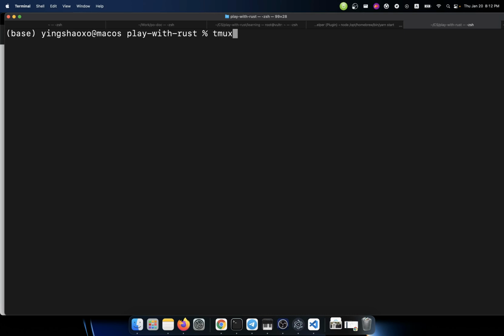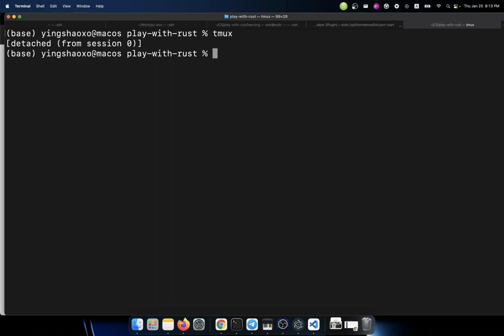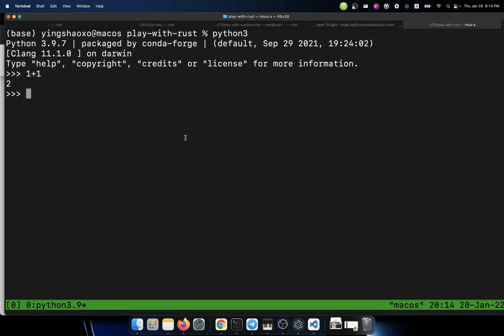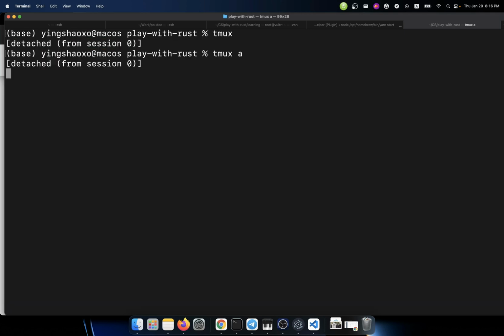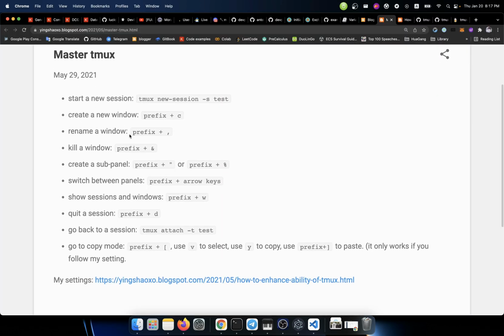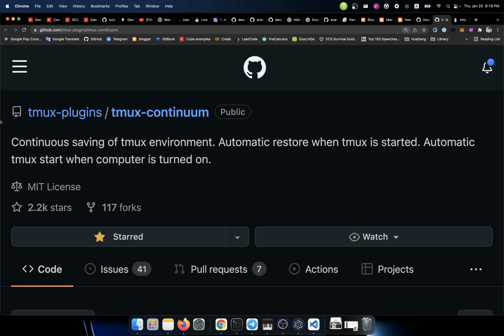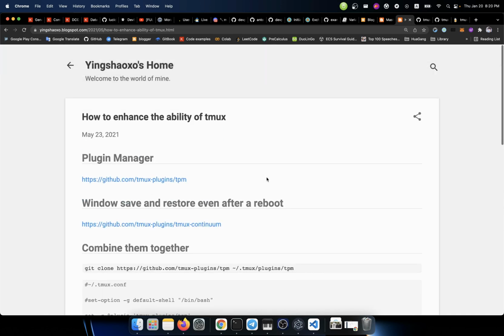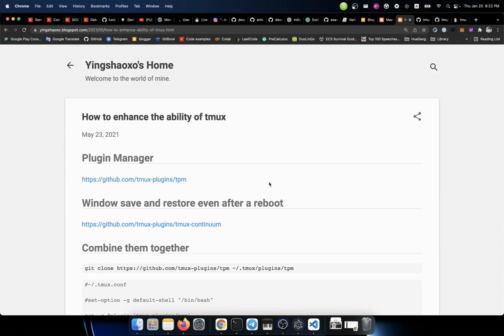How to use tmux in M1 MacOS